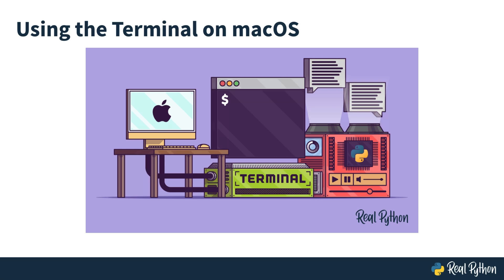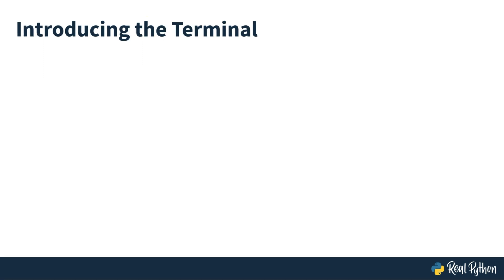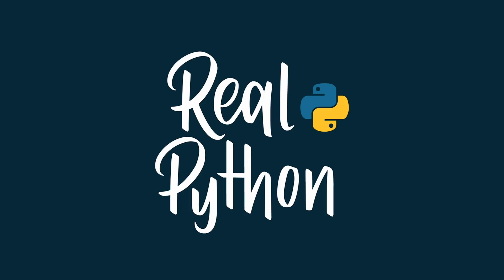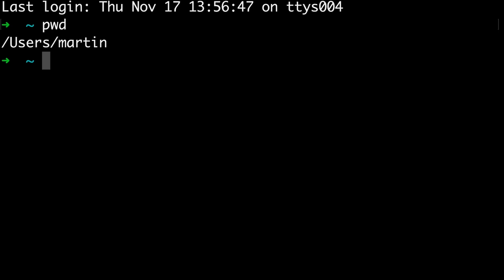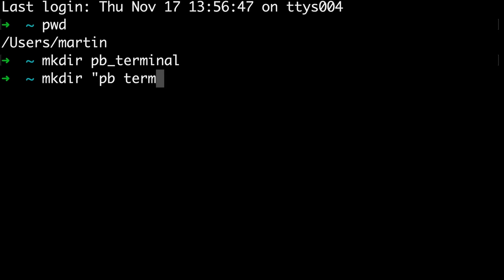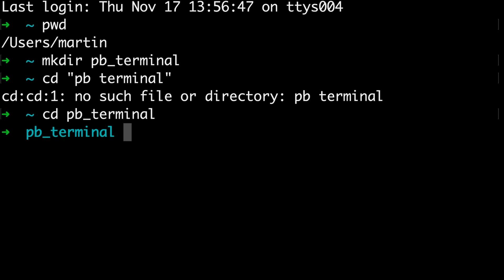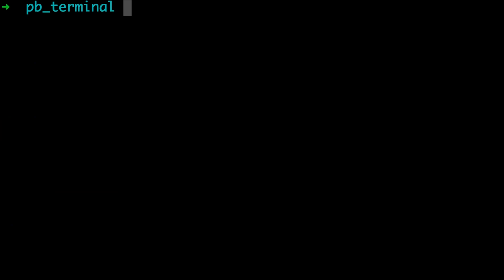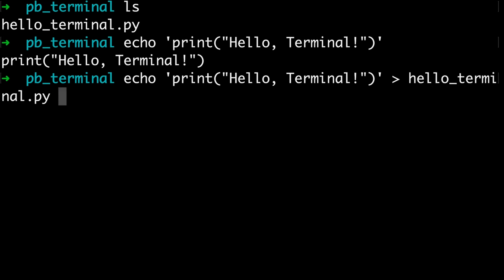Get Started With macOS Terminal - Code Conversation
The terminal can be intimidating to work with when you’re used to working with graphical user interfaces. However, it’s an important tool that you need to get used to in your journey as a Python developer. Even though you can substitute some workflows in the terminal with apps that contain a graphical user interface (GUI), you may need to open the terminal at some point in your life as a Python developer.

In this Code Conversation, you’ll follow a chat between Philipp and Martin as they perform common tasks in the terminal on macOS.

The rest of the course covers how to:
- Showing file contents
- Running Python files
- Copying files
- Navigating directories
- Renaming files and updating file contents